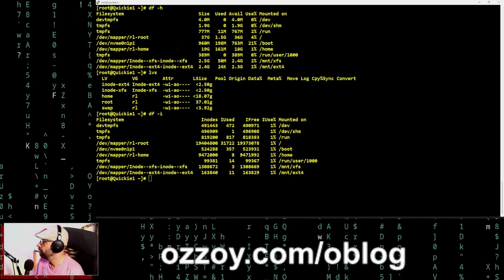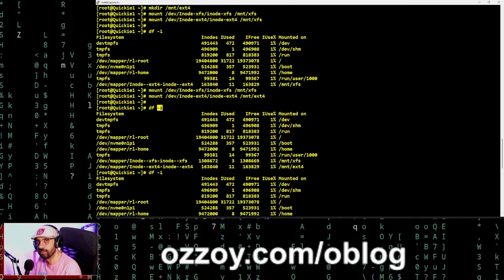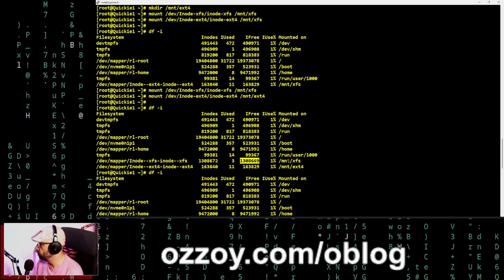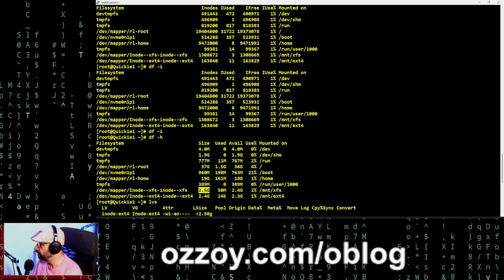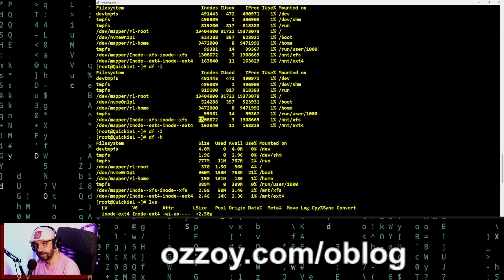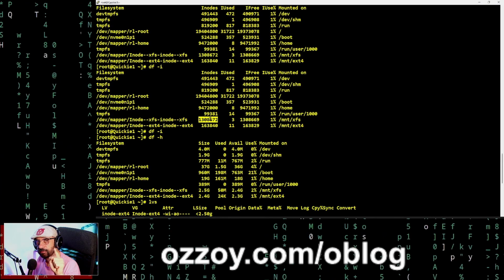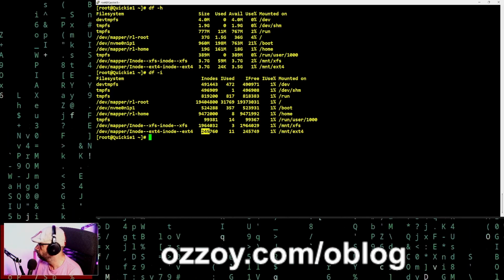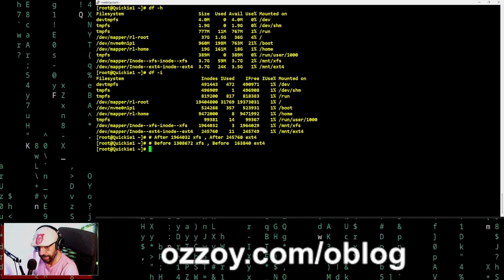Linux Quickie Ep1: Free Space but cannot create new files, meet inodes. xfs and ext4 exposed.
💡 Ever wondered why your Linux system shows free disk space but still won’t let you create new files? The secret lies in inodes.

In this episode of Linux Quickie, I’ll break down:
✅ What inodes are and how they work
✅ Why you can run out of inodes even when space is free
✅ The difference between inode handling in XFS vs EXT4
✅ How to check and fix inode issues in your system

Perfect for beginners, sysadmins, and anyone prepping for Linux certifications like RHCSA EX200.

Get to the next level by using my guides. New stuff added every day, come and check it out.